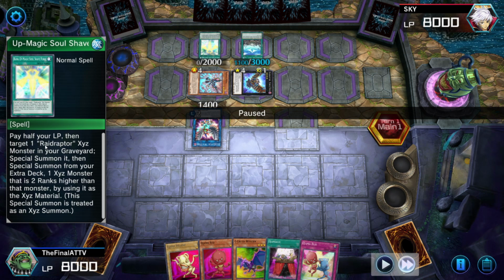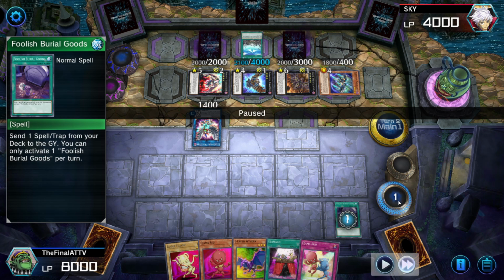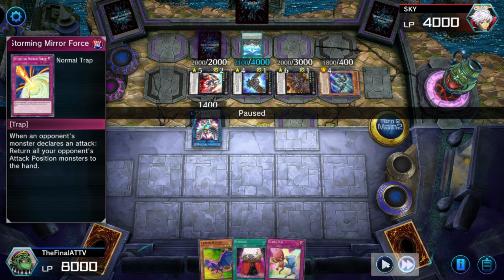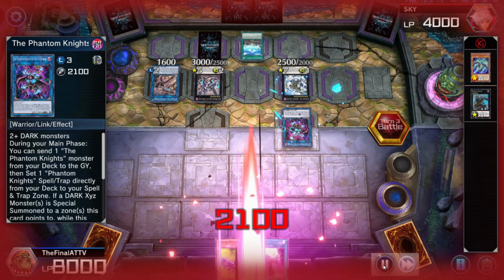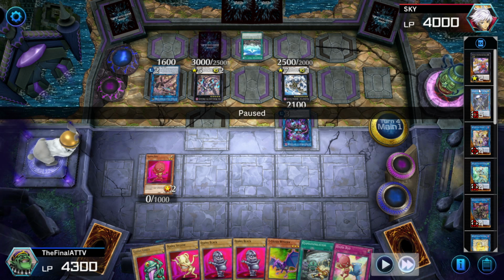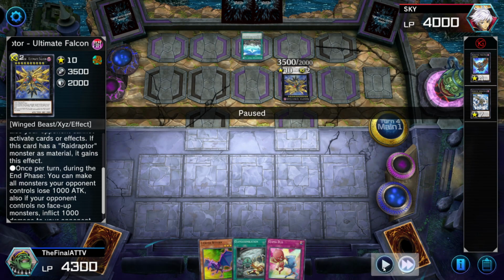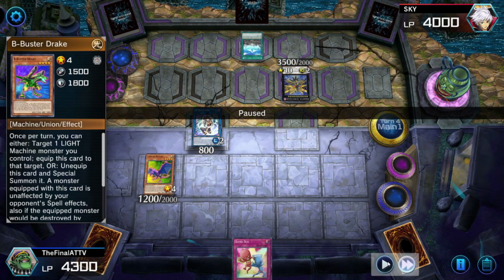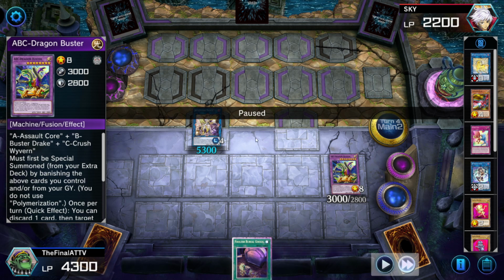Ojama Routes Part 1 They have an answer for everything! Yu-Gi-Oh! Master Duel Ojama Deck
Just a little something to show some routes my Ojama Deck can go into. Second video with detailed explanation will be coming soon. Will have the deck profile here in the description and if your interested in knowing why I chose these cards. I will also link the video for that. Last chance to join the Tournament. Come watch us on Twitch!

My Ojama Deck Profile                            Side Deck:
Ojama Green x3                                    XYZ- Dragon Cannon
Ojama Yellow x3                                  ABC - Dragon Buster
Ojama Black x3                                    A-to-Z Dragon Buster Cannon
Ojama Red x3                                       Number 64: Ronin Racoon Sandayu x2
Ojama Blue x3                                      Number C1: Numeron Chaos Gate Sunya
Ojama Pink x2                                     Joyous Melffys
Armed Dragon thunder lv3 x3          Divine Arsenal AA-ZEUS-sky thunder
Pile Armed Dragon                             Link Spider
X-Head Cannon                                   I:P Masquerena
Y-Dragon Head                                    Knightmare Unicorn
Z-Metal Tank                                       Saryuja Skull Dread
A-Assault Core                                   Apollousa, Bow of the Goddess
B -Buster Drake                                  Accesscode Talker
C- Crush Wyvern                                Underworld Goddess of the Closed World
Ojama Delta Hurricane!!
Ojamagic x3
Foolish Burial Goods x3
Ojamassimilation x3
Ojamatch x3
Dark Ruler No More x3
Forbidden Droplet x3
Ojama Duo x3
Ojama Pajama x3